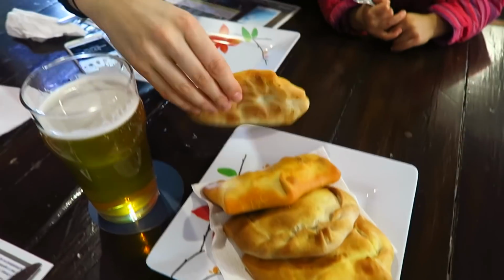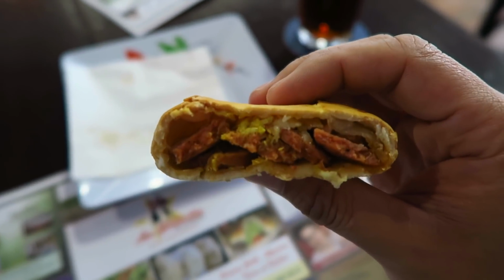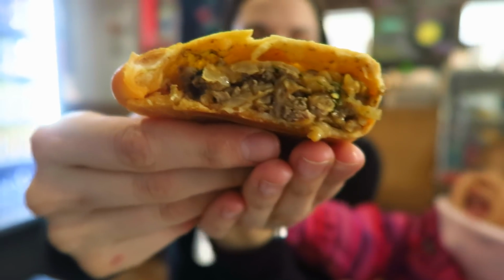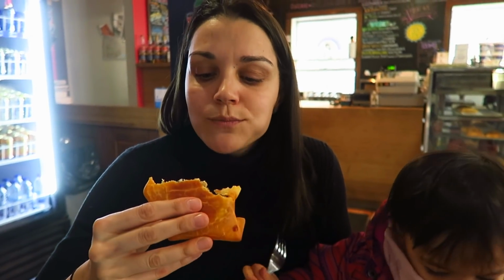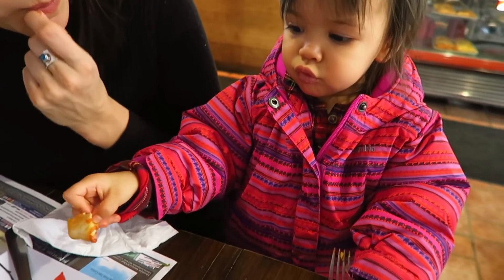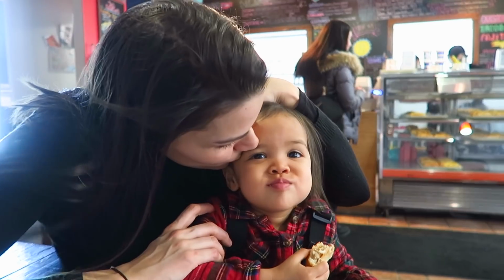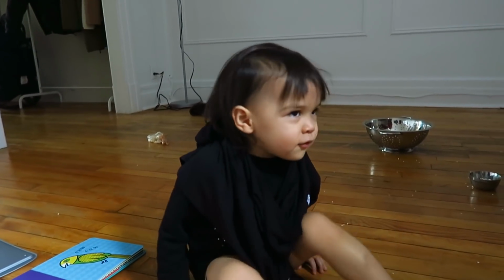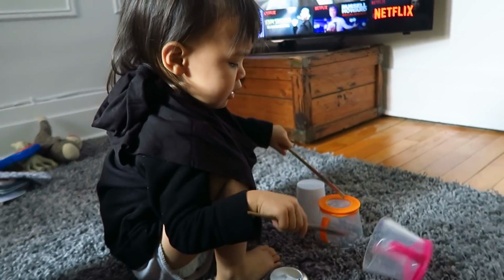Empanadas and Montreal Street Art Tour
A good dose of Montreal home life in this vlog. We try out some Empanadas and Cait does an Instagram graffiti street art tour. Be sure to follow us on the Instagram page @PhoYourEyesFam where Cait is now putting up daily pics and clips.

Baby Gear:
Portable Crib
Jolly Jumper

Microphone Wind Muff
Extra Batteries
Zoom Lens 24-105mm
Ultra Wide Lens 14mm
Beauty Lens 50mm
Shotgun Mic
Lavalier Mic

Use Uber like I do! Sign up with the link below if you're a first time rider and we'll both get some FREE rides!

Enter code:bryant6629ui

HELP TRANSLATE THE VLOG!
Even only doing the Title and Description will make a huge impact!

Not active at the moment.